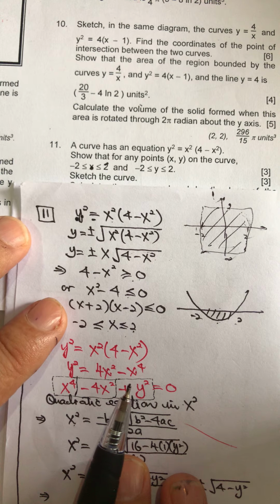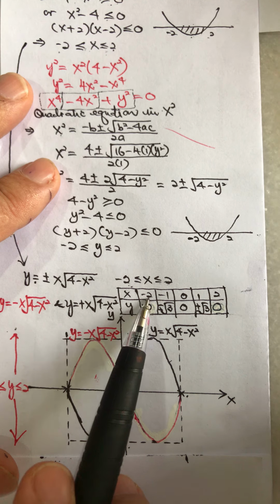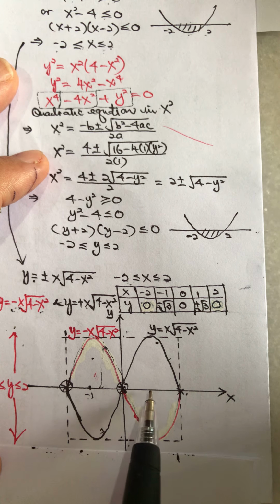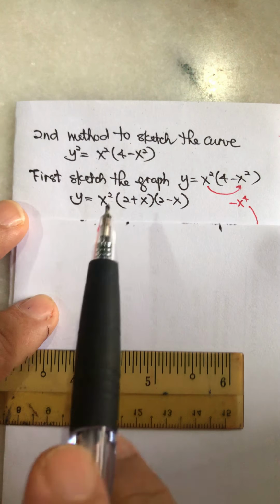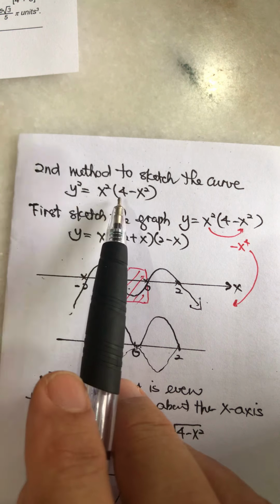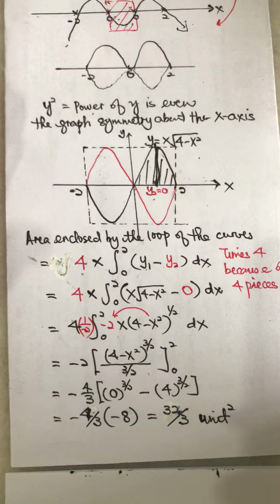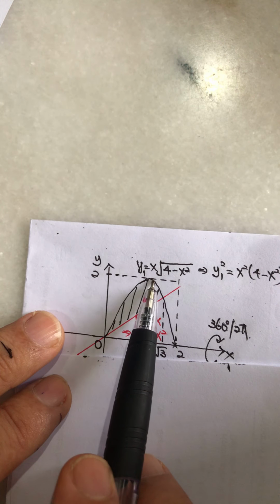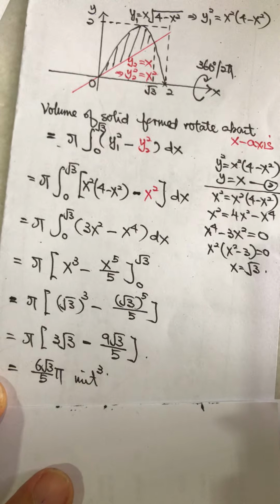Volume of revolution video 3